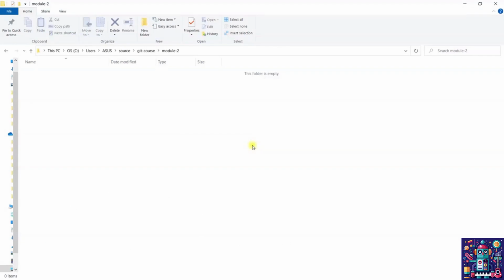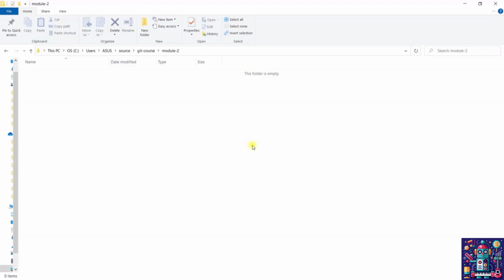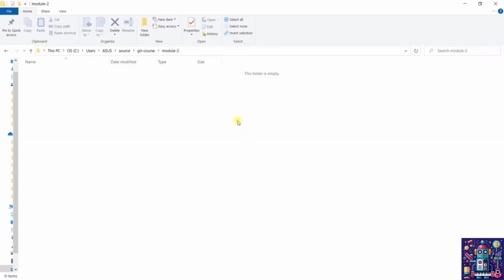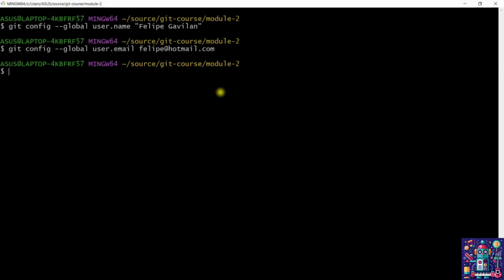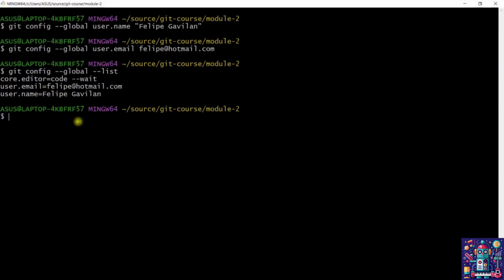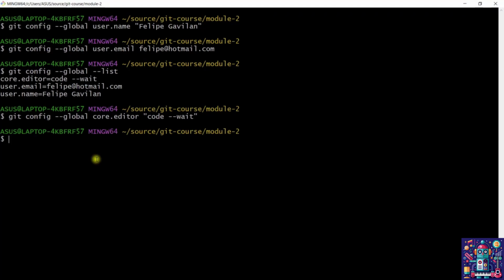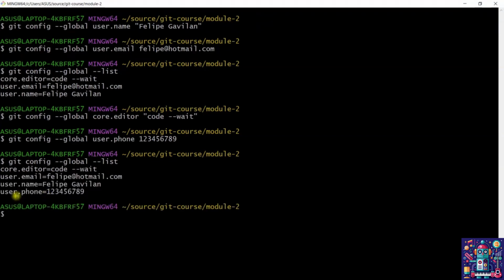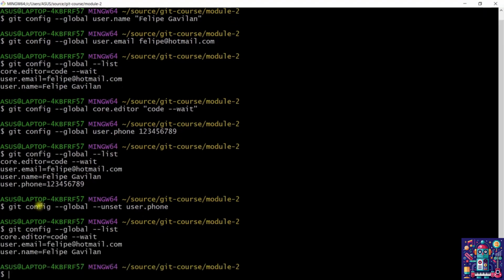3. Configuring email & Username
🚀 How to Configure Your Git Name & Email | Essential Git Setup 🎯
Setting up your Git identity is a crucial step before contributing to any project. In this tutorial, we’ll walk you through configuring your username and email in Git, whether globally for all repositories or locally for specific projects. ✅

🔥 What You’ll Learn:
📝 Set Your Git Username → git config --global user.name "Your Name"
🌍 Global vs. Local Settings → Learn when to use global vs. repository-specific configurations.
💻 Why Use Git Bash? → Extra functionalities make it better than CMD for Git commands.
🔍 View & Edit Configurations → Check settings with git config --global --list and remove them if needed.
⬆️ Command Line Navigation → Use arrow keys to quickly access previous commands.

🧠 Key Takeaways:
🔹 Identity Matters → Proper configuration ensures your commits are correctly attributed.
🔹 Global vs. Local Configs → Manage multiple identities for different projects.
🔹 Git Bash Advantage → Offers enhanced functionality over standard command prompts.
🔹 Efficiency Tips → Mastering command navigation improves your Git workflow.
🔹 Secure & Flexible → Easily edit or remove settings for privacy control.

⚠️ Pro Tip: Don’t forget to set your default Git editor for a seamless coding experience with VS Code or other IDEs! 🎯